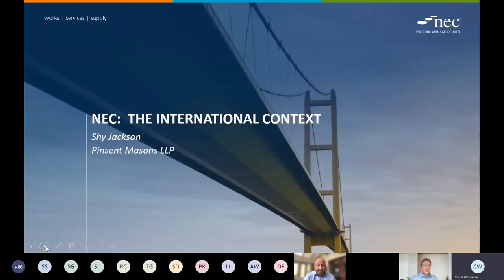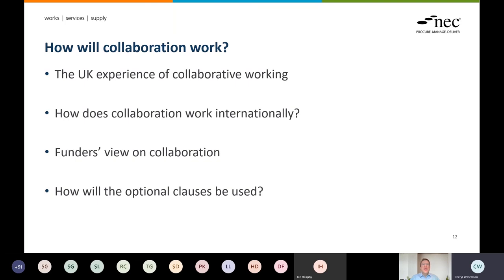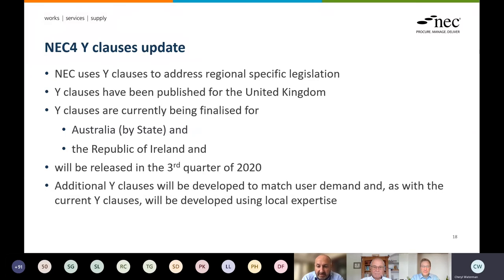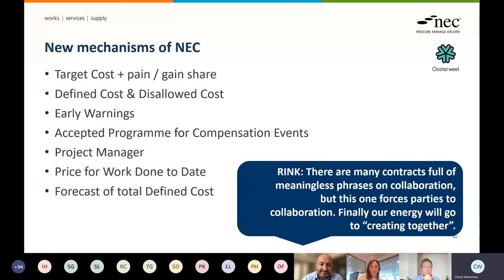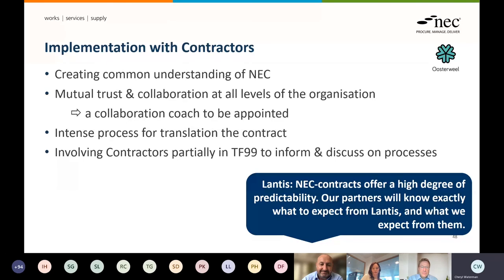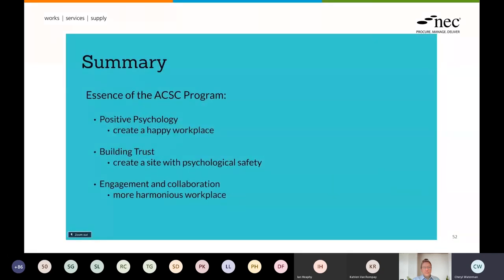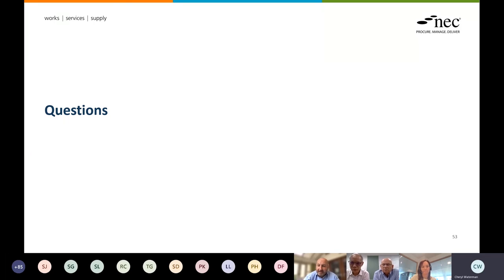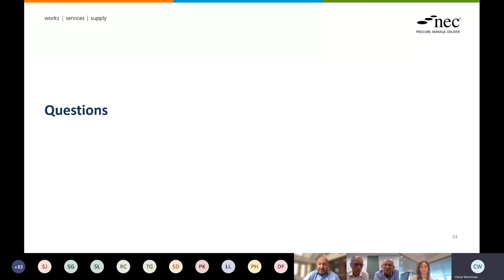NEC Users' Group Annual Conference 2020 - NEC Global Reach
Watch day 3 morning session of the NEC Users' Group Annual Seminar. Shy Jackson discusses the use of NEC globally followed by two global case studies, Oosterweel Link in Belgium and the APM/BHS tunnel works for Hong Kong Airport.